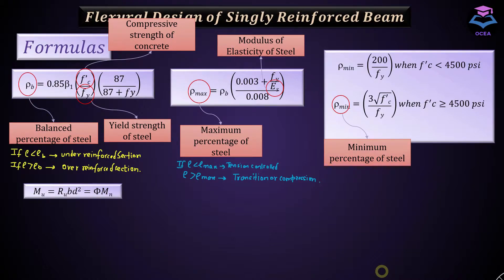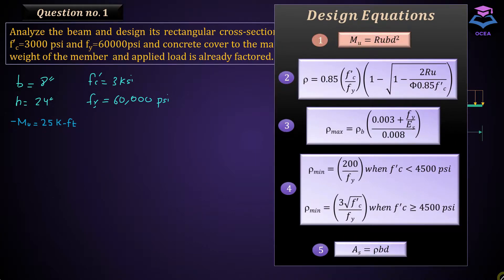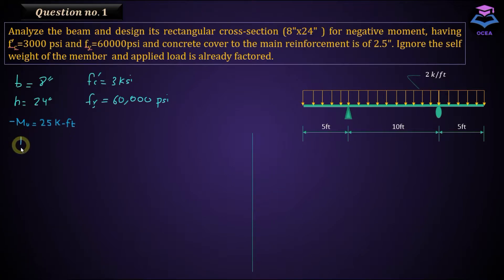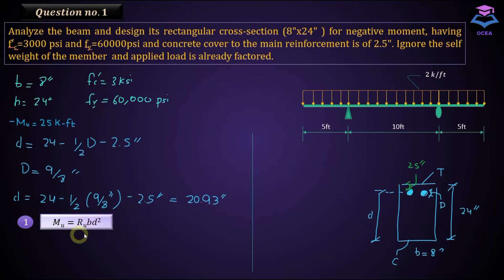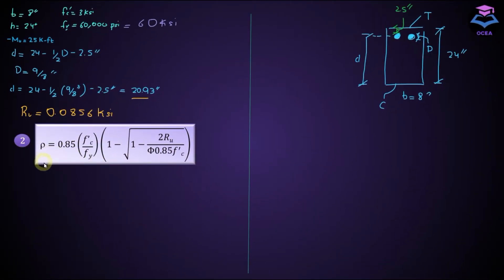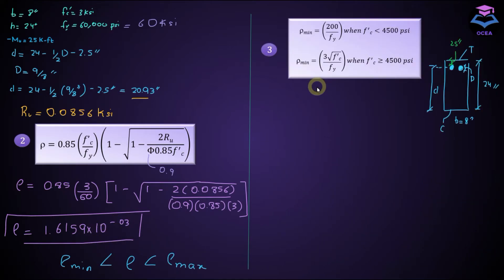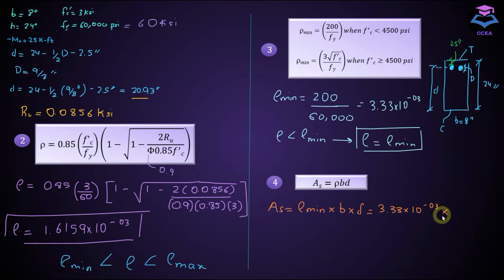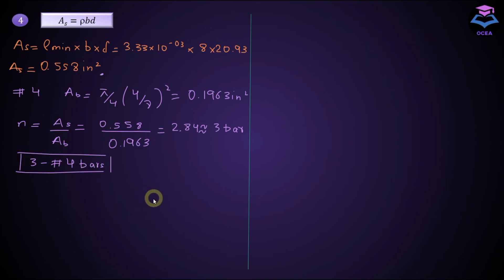Design of beam (flexure)| Negative moment | ACI code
In the previous video, we designed the beam for a positive moment for a particular loading configuration. This lecture will take you through the design of beam for negative moment for that same question.

In Flexural Design of singly reinforced Beam there are three unknowns
1. Width of the section
2.Depth of the section
3. Percentage of Steel(in tension zone).

►Timestamps:
● 00:00 Introduction
● 00:25 Question
● 00:49 Design equations
● 03:27 Calculate Ru
● 05:14 min. steel percentage
● 06:14 Area of steel
● 06:52 no. of bars

Let me know if you have any questions or if something was unclear in the comment section!